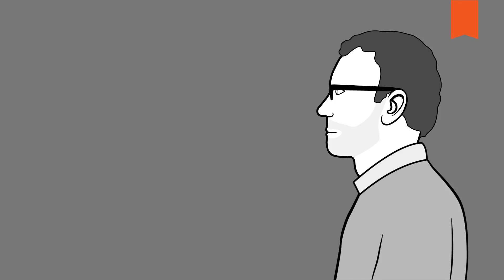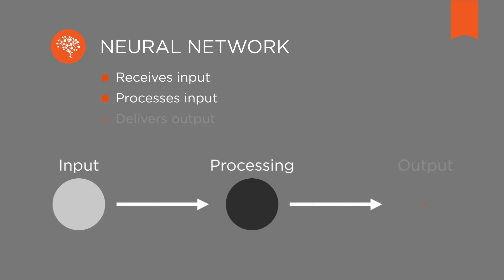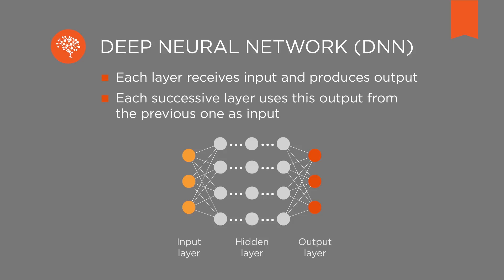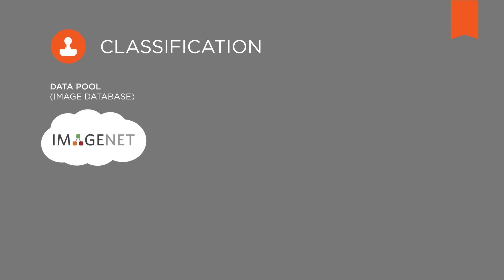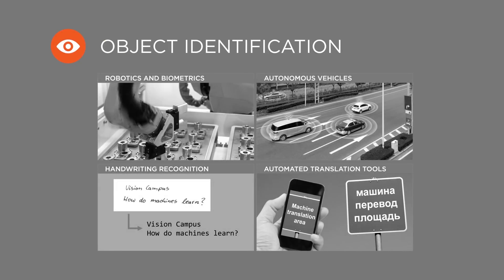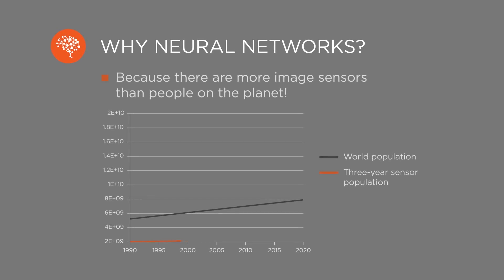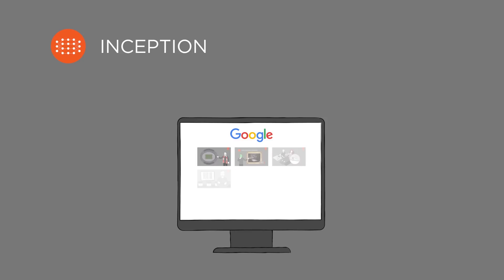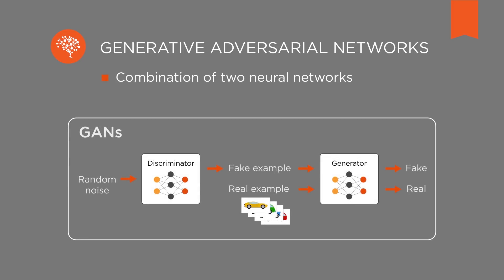How Do Machines Learn? – Vision Campus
How do we teach machines to learn by themselves and eventually become “intelligent”? With neural networks just like the one we all carry in us – the brain.
Machines learn by experience and with the help of neural networks. Just like in the human brain, a network of billions of neurons receives and recognizes information, classifies, sorts and archives it. A neural network basically works the same way: it receives input, processes it, and delivers output.
Watch our Vision Campus video to learn about the different types of neural networks, how they are designed, and how their algorithms operate everyday functions such as image search, product recommendations, autonomous vehicles, or automated translation tools.

00:10 How can machines become intelligent?
00:26 The human brain – the smartest of all machines
00:52 How does a neural network work?
01:04 The architecture of a neural network
01:19 Deep neural network (DNN) and convolutional neural network (CNN)
01:38 How to train a DNN
02:00 Data pool and framework
02:32 Object identification based on neural networks
03:05 The benefit of neural networks
03:10 Why do we need computers to look at images?
03:59 The next level: generative adversarial networks (GANs)
04:13 Conclusion

to find all of our exciting videos and articles about vision technology. Just make sure you stop by!